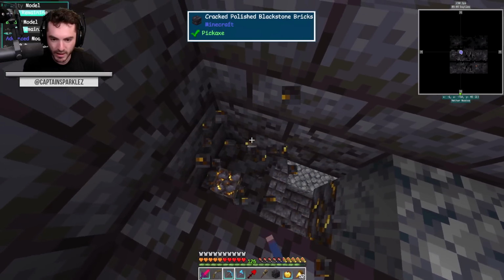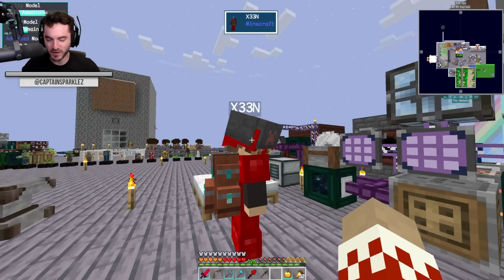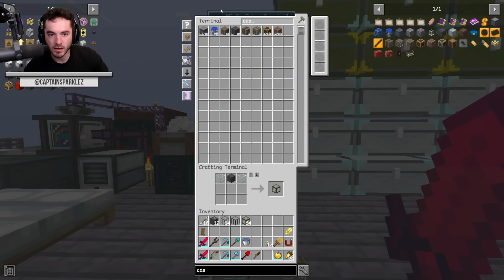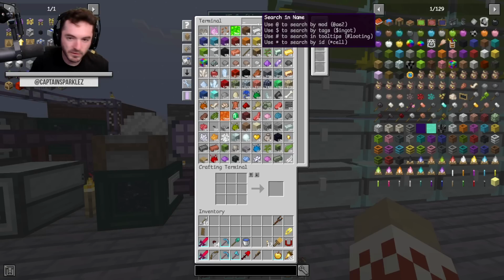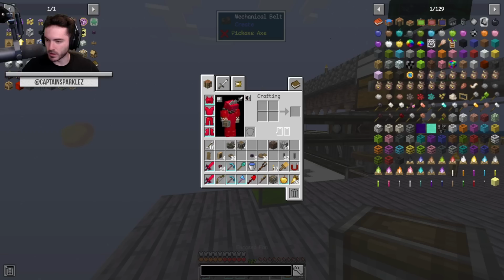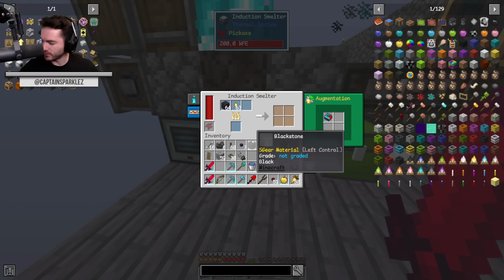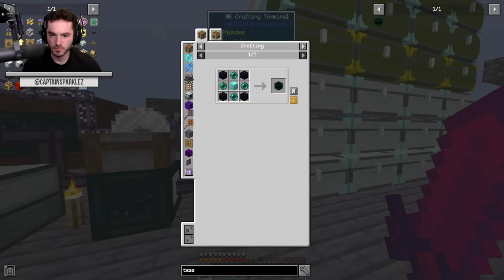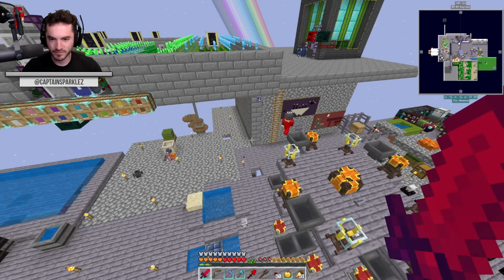Minecraft: SkyFactory 5 Ep. 16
A new SkyFactory has arrived and we must build the world from black and white to color.